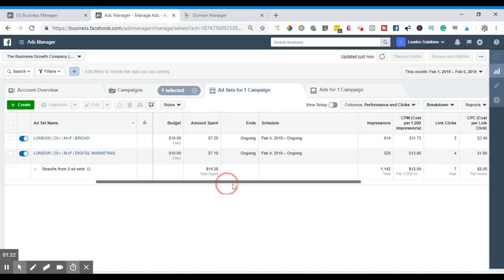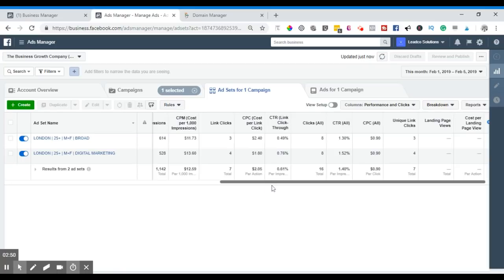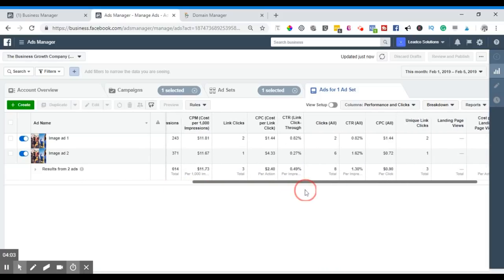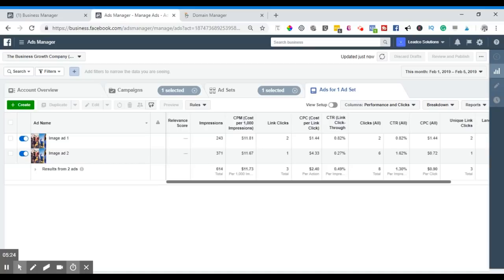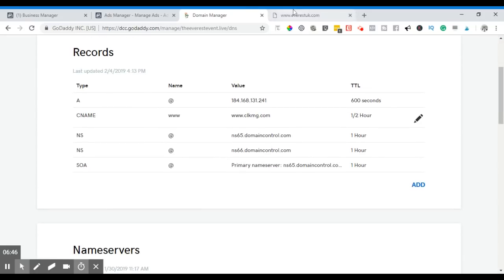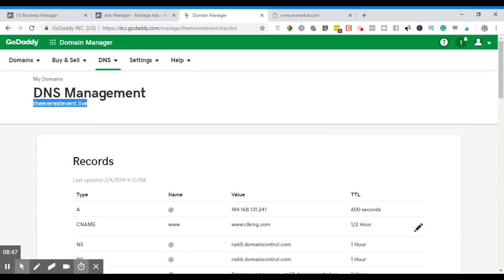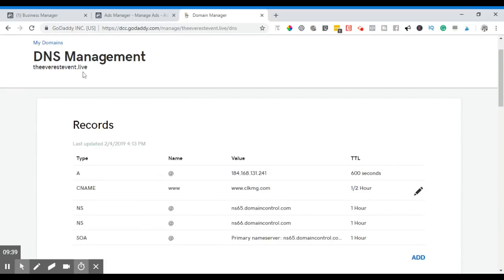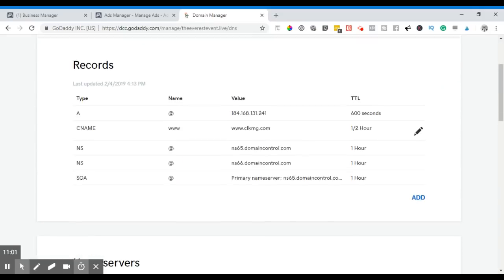DIRECT LINKING MY EXPERIMENT ON DIRECT-LINKING PT II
😀Want To Hit $10k Per Month Online? DIRECT LINKING | MY EXPERIMENT ON DIRECT-LINKING PT II

So to recap; direct linking means instead of building a landing page to send traffic to to try capture email addresses, you are simply sending traffic directly to the affiliate offer.

Most people will say this is a bad idea (self-included), but in this situation, I was time-poor and did not have the need/bait to build a landing page to entice people to sign up. Probably limited thinking on my behalf perhaps.

The longer you are in the digital marketing game, the more you will learn that certain issues that arise simply can't be avoided. If you wish to replicate it, you do so at your own risk). Much to my surprise, the link I was sending traffic to had temporarily gone down while their hosting changed servers. The longer you are in it, the more issues you will undoubtedly face.

Anyway, I hope you got some value out of this video!

Jamie G